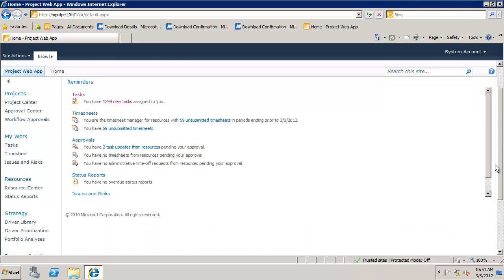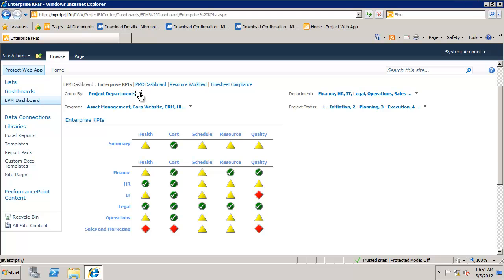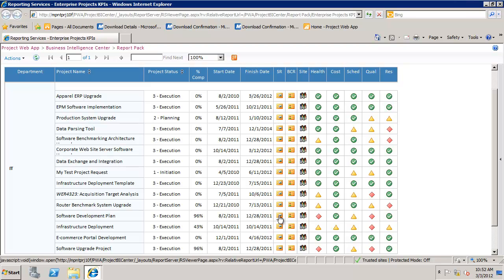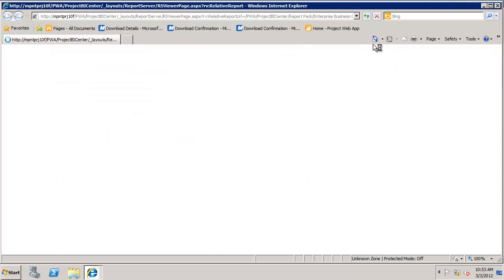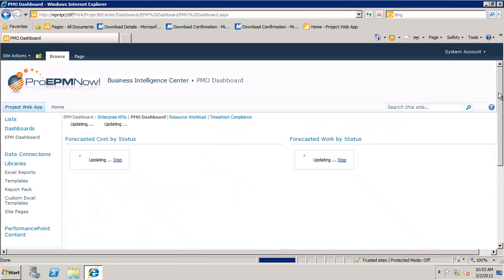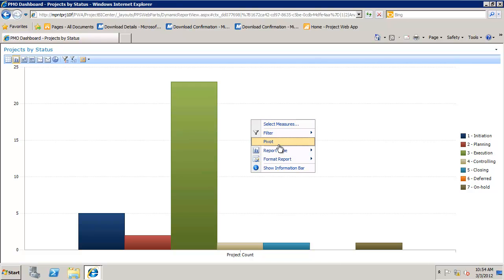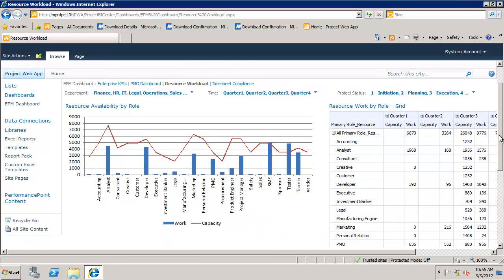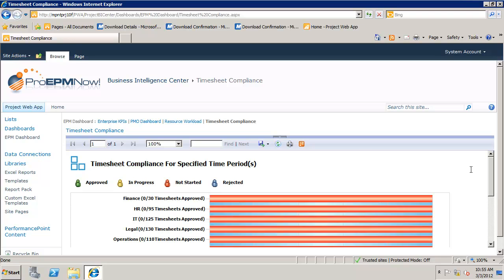Pro EPM Now! - Business Intelligence Capabilities based on Project Server 2010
Ms Project Now's Pro EPM Now! solution is an On-demand, Enterprise Project and Portfolio Management solution based on Project Server 2010. The solution comes with a suite of robust dashboards and reports, as well as a configuration based on best practices. for more information.